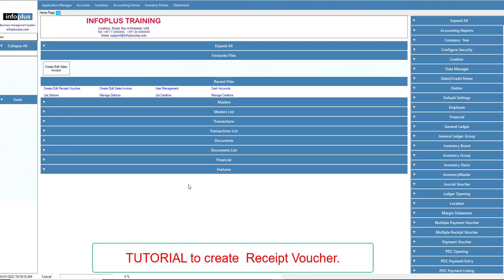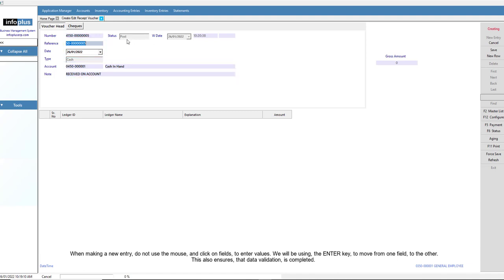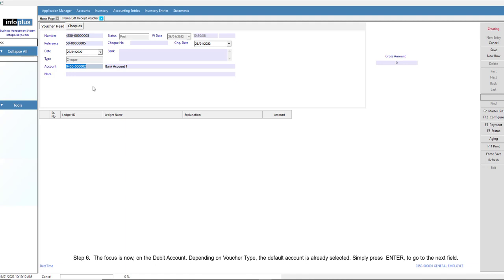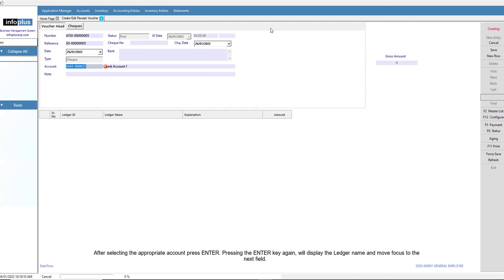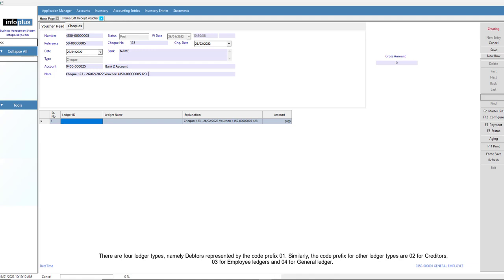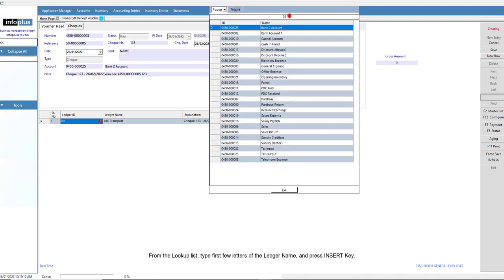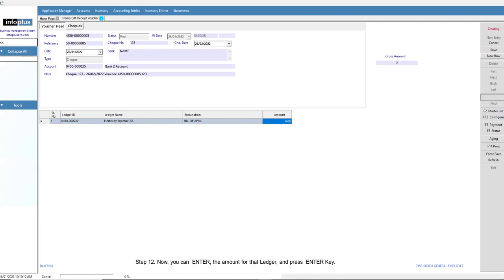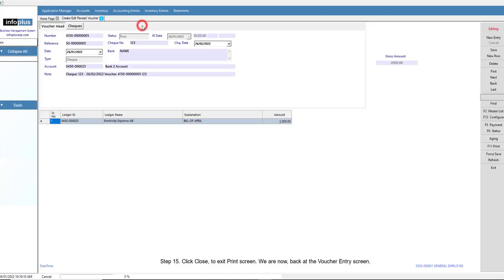4100 - Create Receipt Voucher